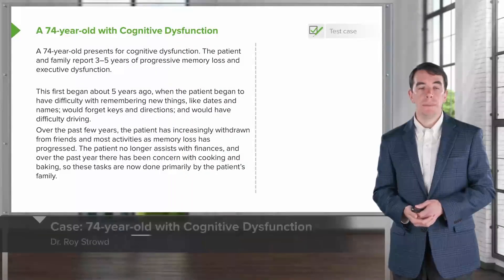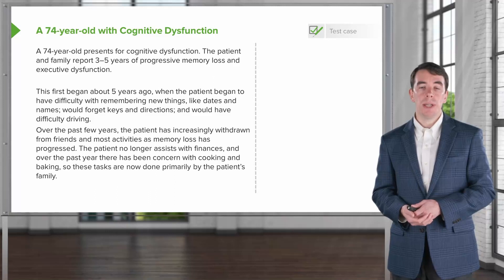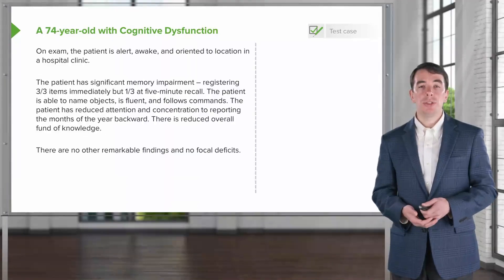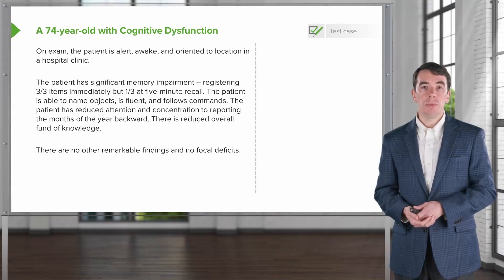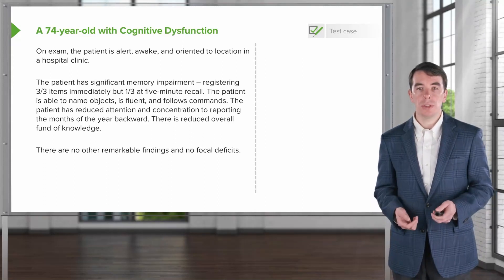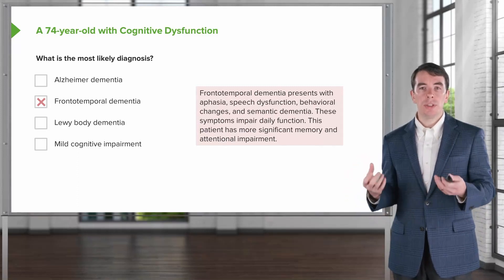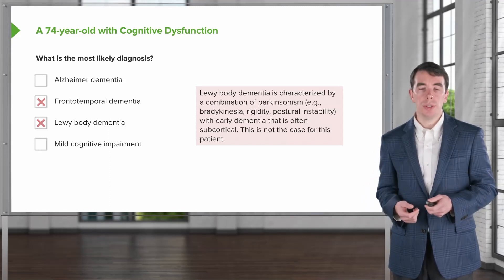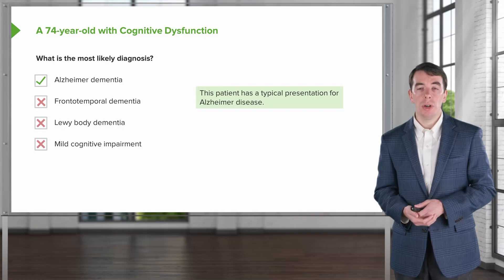Case: 74-year-old with Cognitive Dysfunction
► Learn more about Cognitive Dysfunction with Dr. Roy Strowd, Educator at Lecturio and Assistant Dean of Undergraduate Medical Education at the Wake Forest Baptist Medical Center. The case highlights a case of Alzheimer Dementia and will show you symptoms. Also you'll learn to differentiate it from other diseases

► LEARNING OBJECTIVES:
- Differentiate Alzheimer disease from frontotemporal dementia and Lewy body dementia
- Understand some of the defining symptoms of Alzheimer disease, and what separates Alzheimer disease from normal aging and mild cognitive impairment